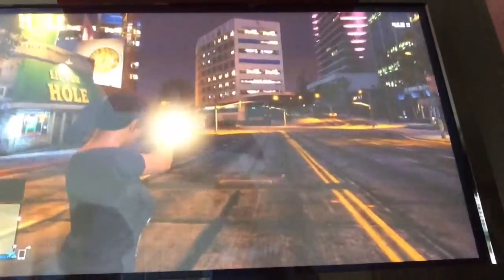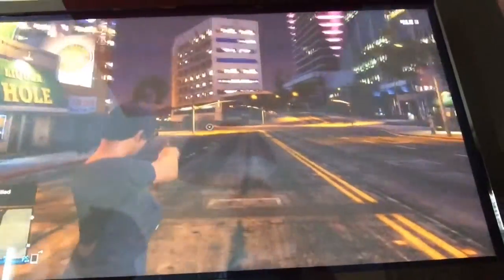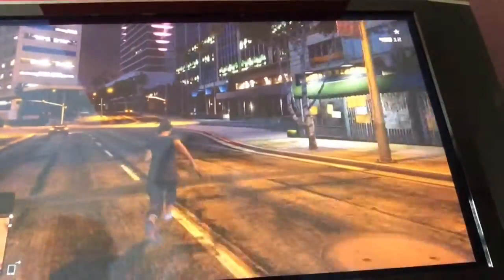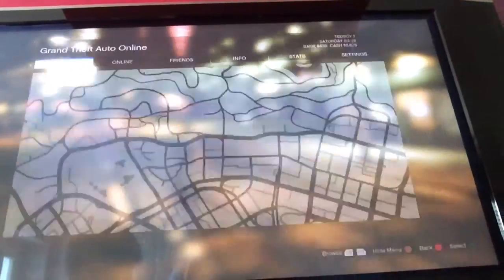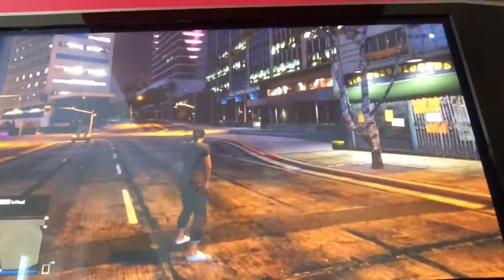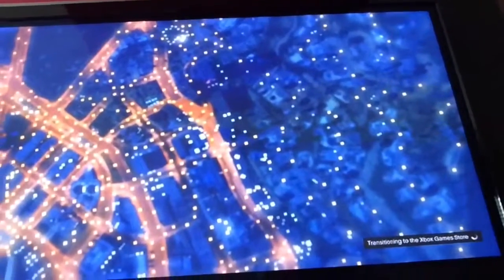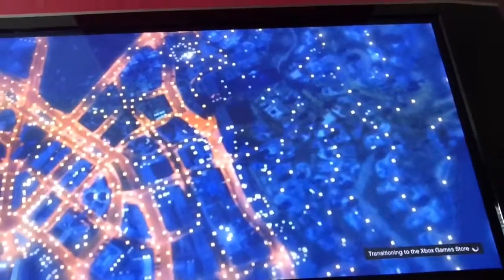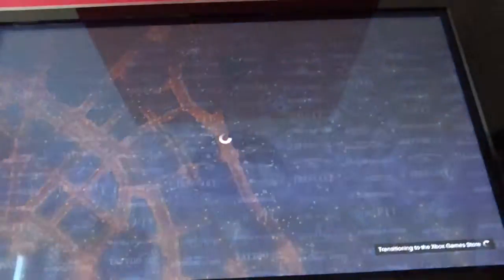How to lose cops for free in gta v online